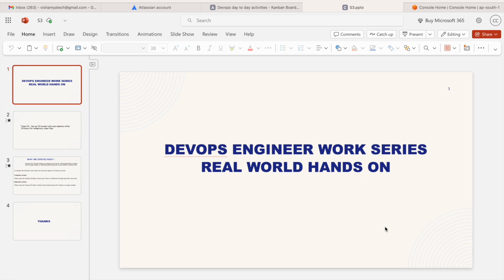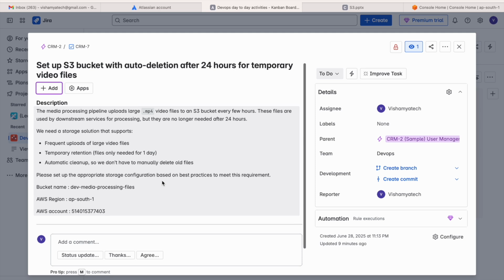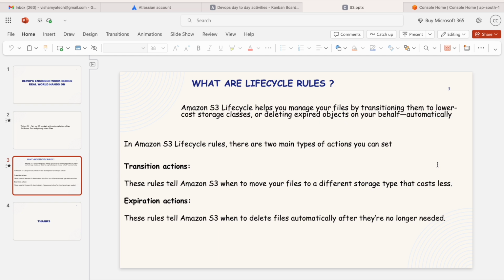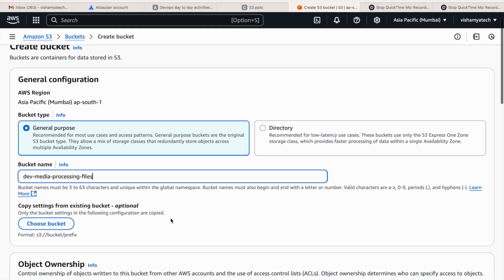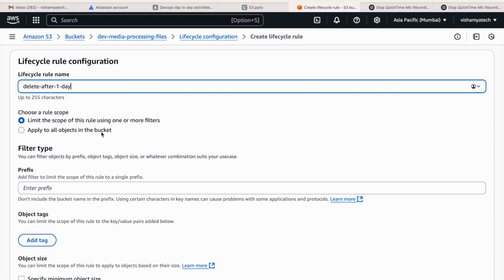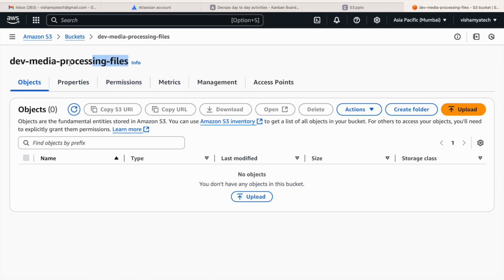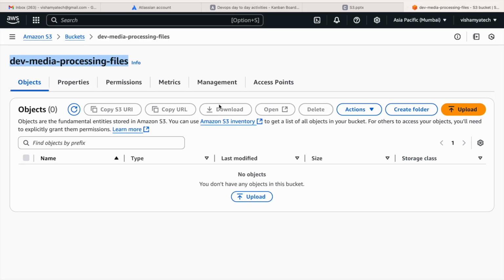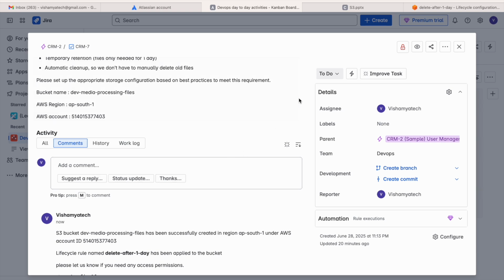A Day In The Life Of A DevOps Engineer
In this episode of the DevOps Engineer Work Series, we tackle a real-world task: setting up an AWS S3 bucket to automatically delete temporary video files after 24 hours using lifecycle rules. This hands-on guide is perfect for DevOps engineers managing cloud storage and automation workflows.